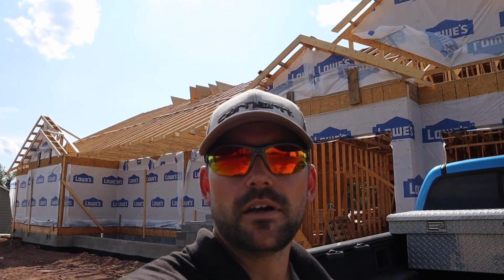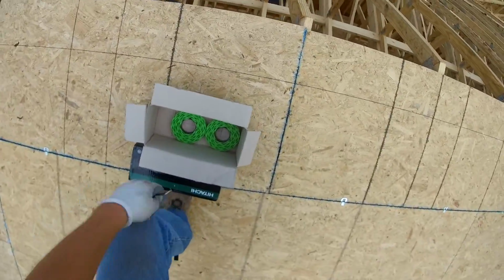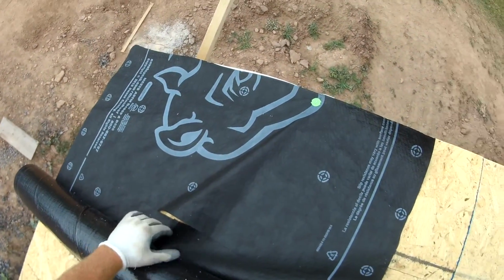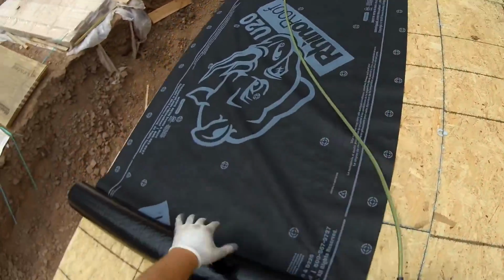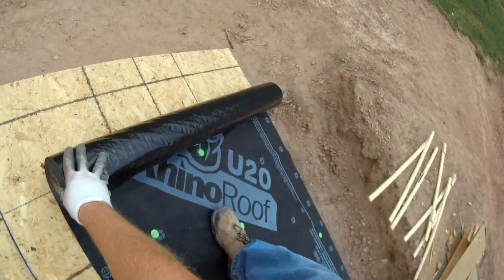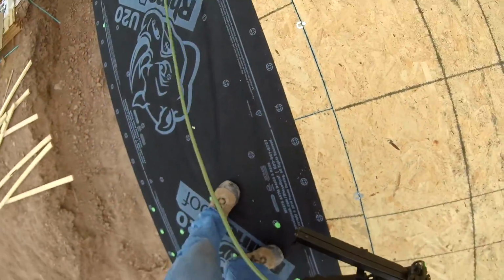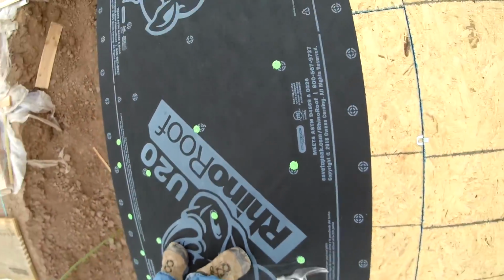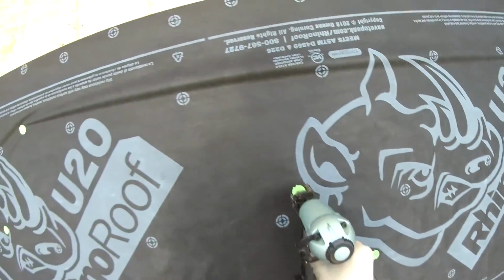How To Install Roof Underlayment - Rhino Roof Synthetic Underlayment and Hitachi N3808AP Cap Nailer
This video is about How To Install Roof Underlayment - Rhino Roof Synthetic Underlayment and Hitachi N3808AP Cap Nailer